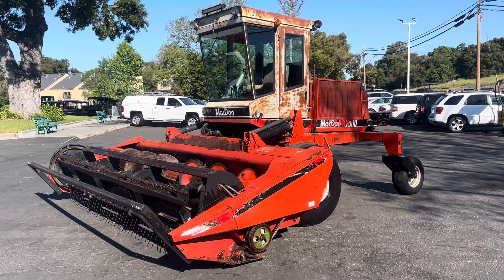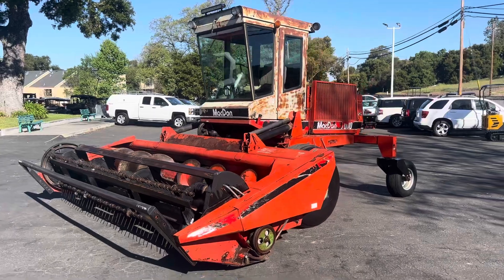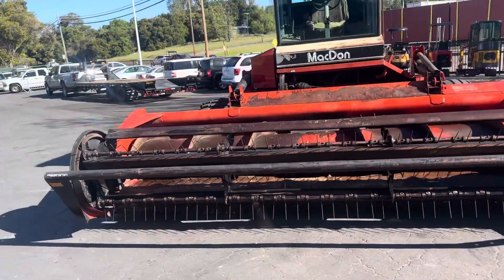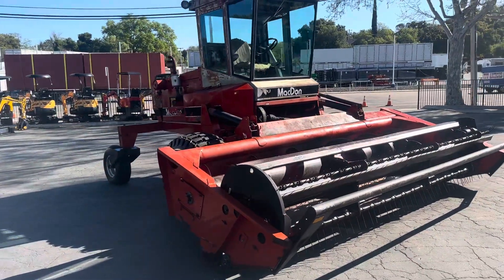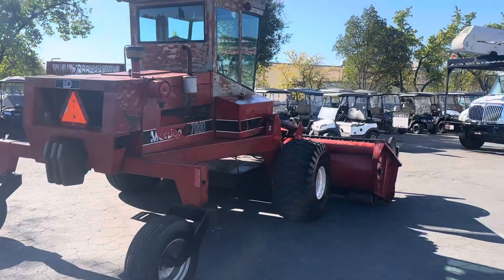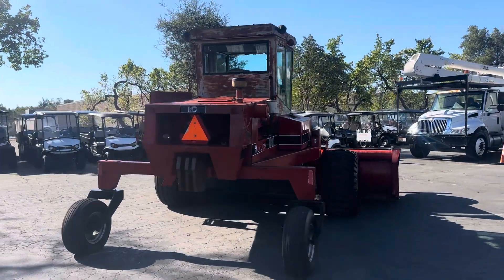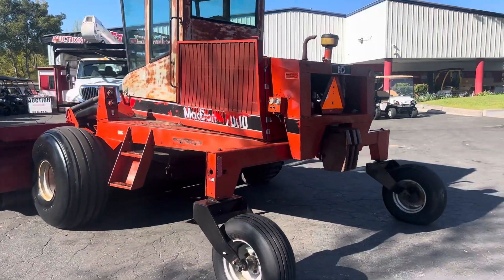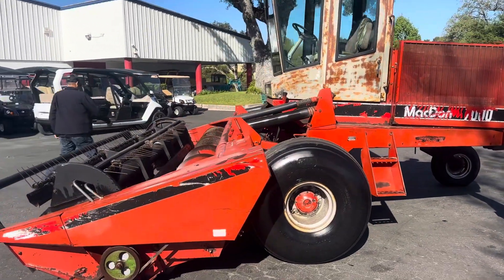MacDon 7000 Self Propelled Swather/ Windrower